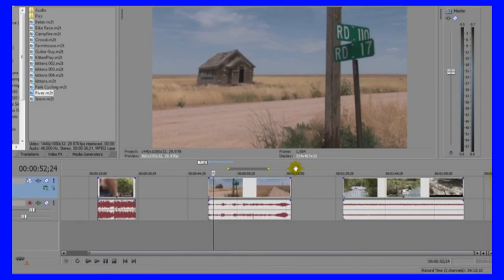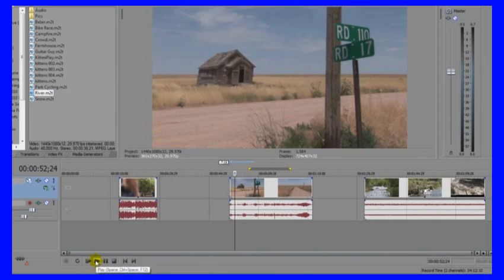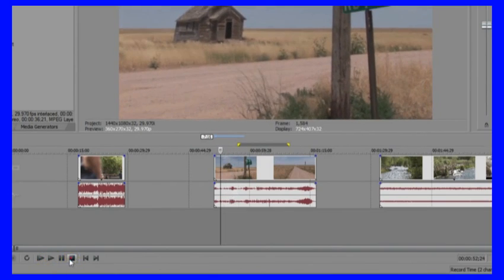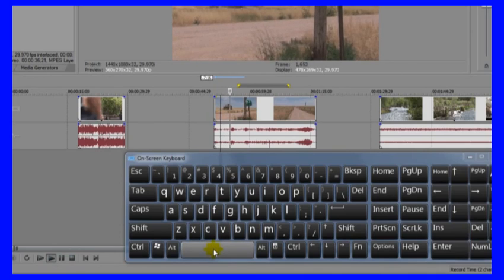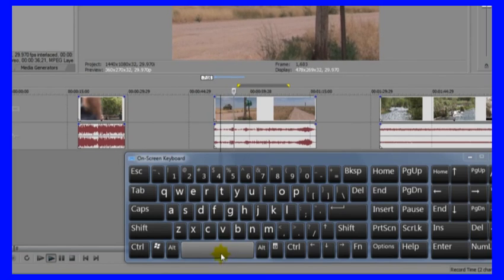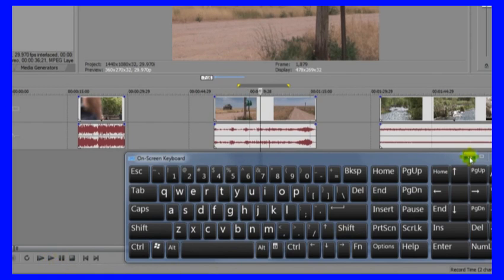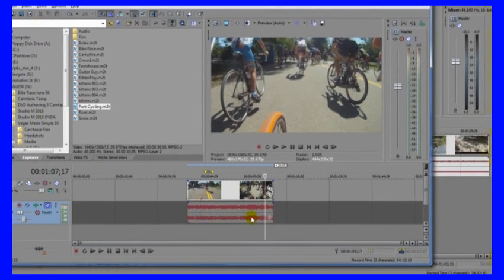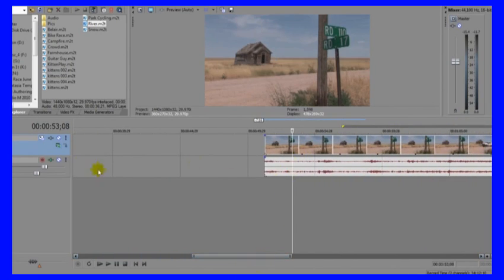Learn Sony Vegas Pro - 38 How to Playback/Pause/Stop in Sony Vegas Pro